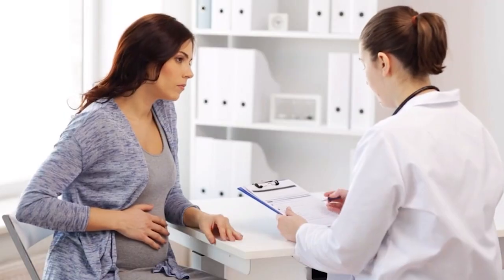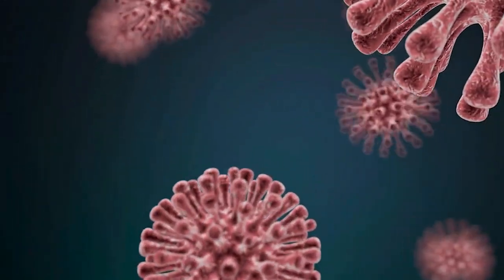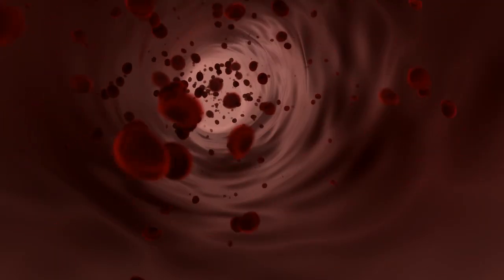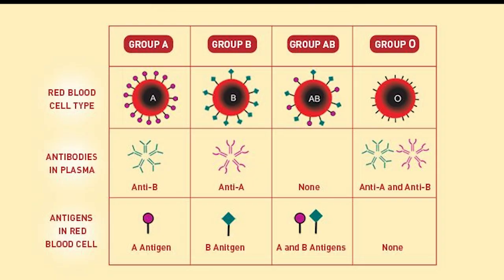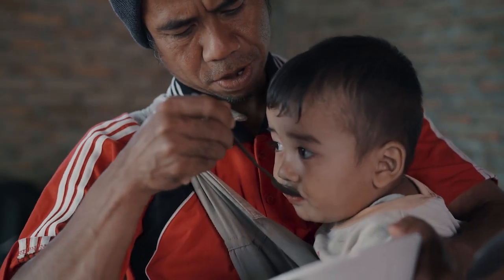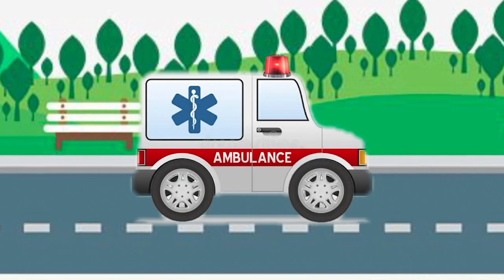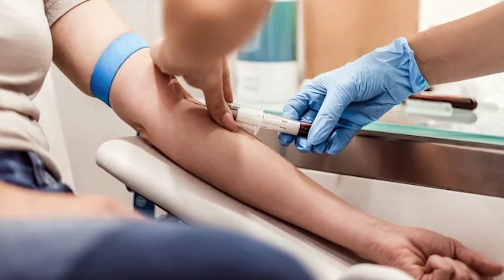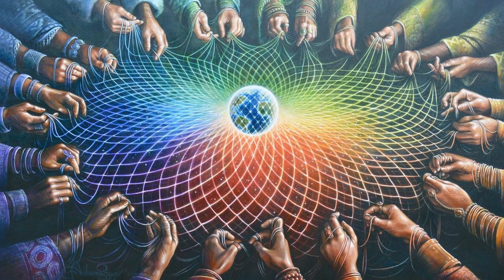The Bizarre Differences Between Positive and Negative RH Blood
🩸 Are You RH Positive or RH Negative? The answer might shock you! If you have seen Mr. Nightmare, Doctor Mike, RegisteredNurseRN or Rohin Francis...this video is for you.
Similar to a watchmojo video, beamazed, Bright Side, The Infographics Show or HowToBasic videos!
In this video, we uncover the strange, fascinating, and bizarre differences between RH-positive and RH-negative blood types. From mysterious genetic traits to pregnancy complications, and even ancient alien theories, the RH factor is more than just a letter on your medical chart — it could unlock secrets about your health, ancestry, and evolution. Like a watchmojo, beamazed or top 10 video. Donald Trump has a crazy blood type wait for that one. Scary video.

✅ Topics Covered:

What is the RH factor?
The science behind RH-negative vs RH-positive
How RH status affects pregnancy and childbirth
Are RH-negative people genetically unique?
RH blood and rare blood types
Theories about RH-negative blood and alien origins 👽
Medical myths vs real science 🔬
🎯 Perfect For:
Curious minds
Medical students
Science and biology fans
Anyone with a rare blood type
People interested in conspiracy theories and human evolution

BloodTypes RHFactor RHNegative ScienceExplained AlienTheory Genetics MedicalMysteries BiologyFacts HealthScience EducationalVideoAre you curious about the mysteries of RH blood type? In this video, we'll delve into the fascinating world of blood types and explore what makes RH blood type so unique. From its discovery to its rare characteristics, we'll uncover the secrets behind this special blood type. Whether you're an RH negative or positive, or simply interested in learning more about the science behind blood types, this video is for you! So, sit back, relax, and let's dive into the fascinating world of RH blood type!